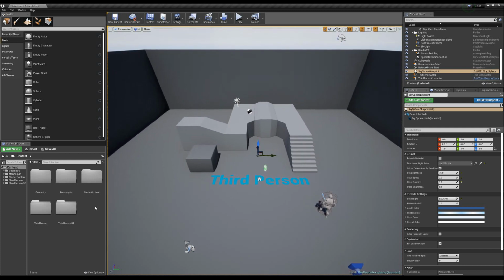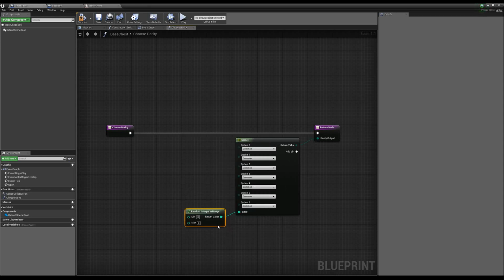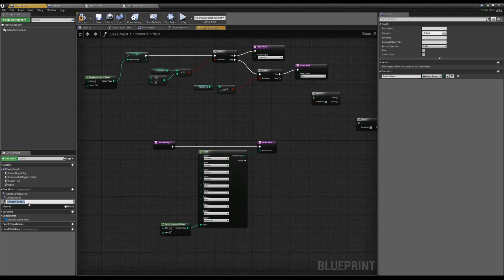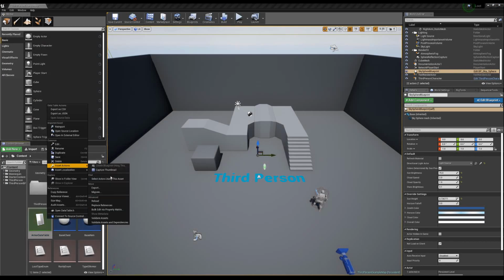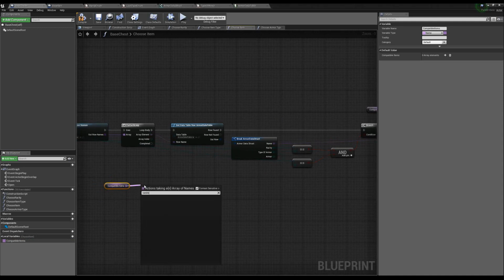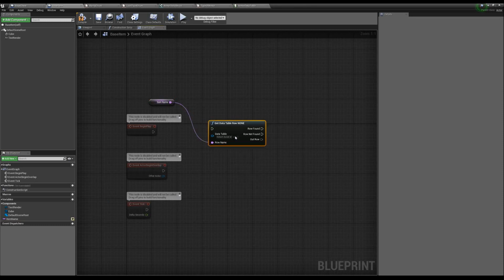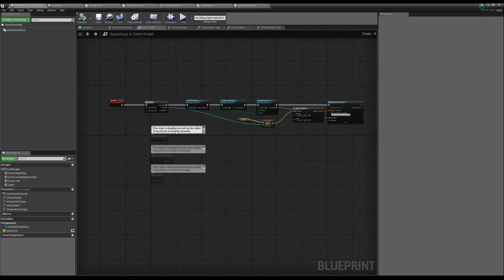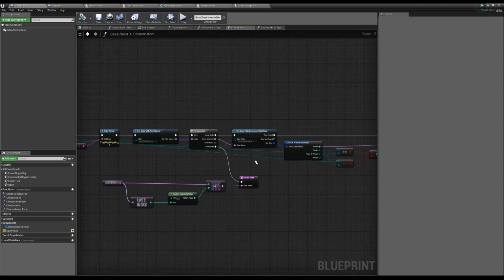UE4 With Casey - Loot System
Today we go over an example of how structuring our data makes our life so much easier.